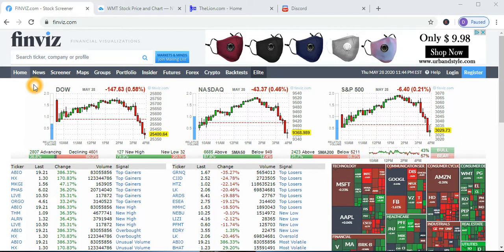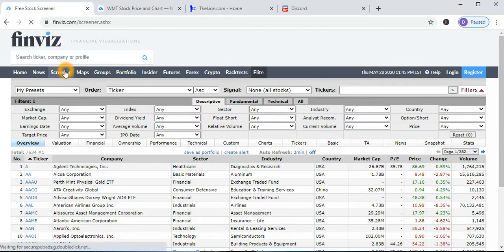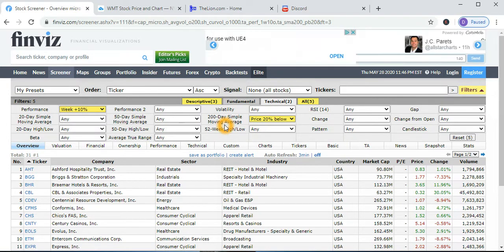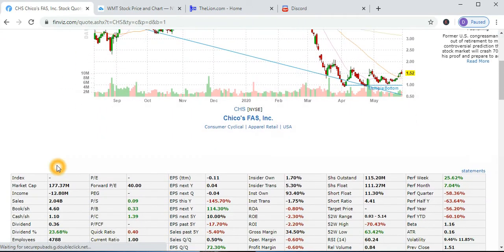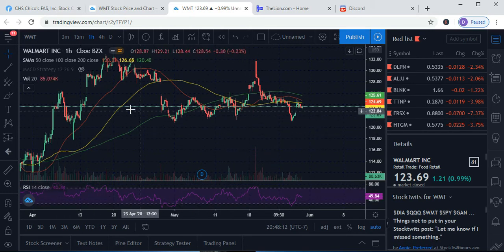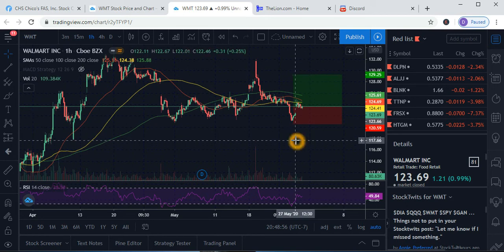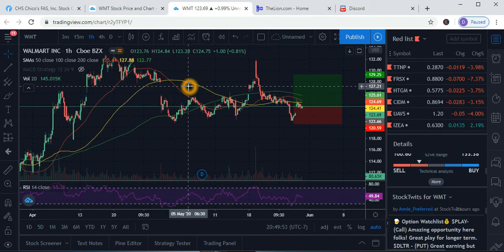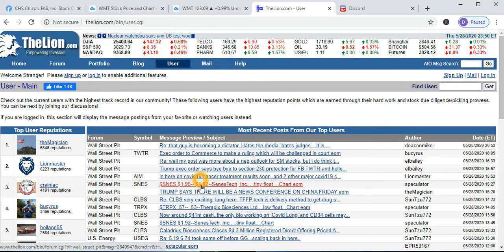4 FREE Online Resources for New Traders!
These are my top 4 free resources that I use daily in my trading. In this video I do a quick overview of how I use these tools. Keep watching for a look at my personal FINVIZ micro-cap stock screener.